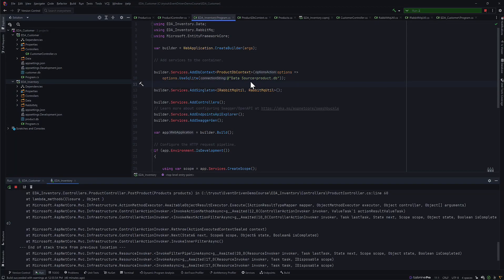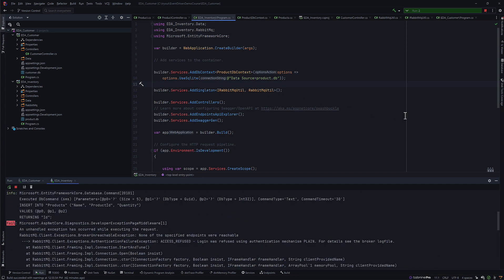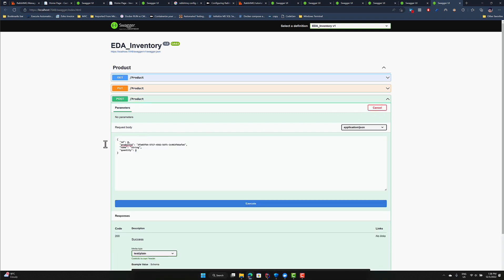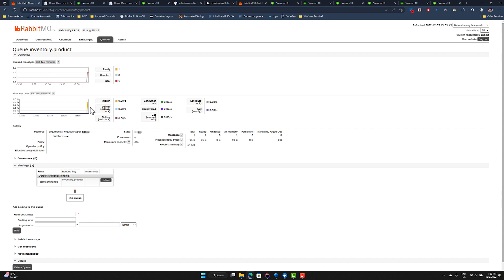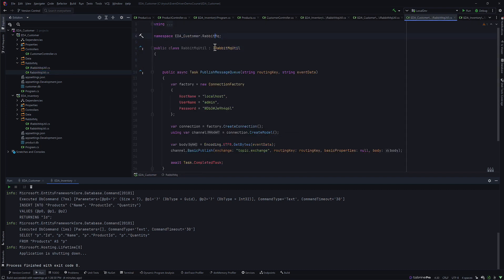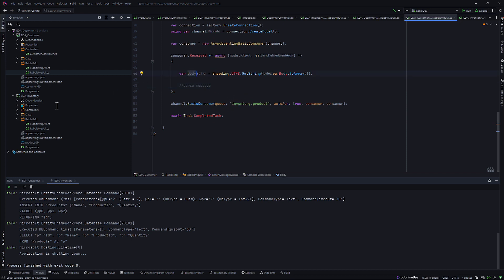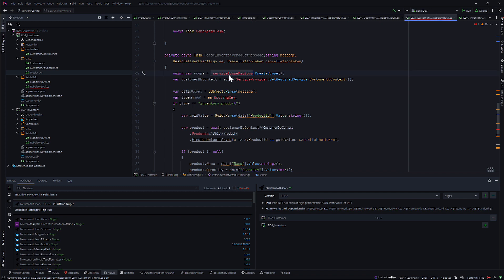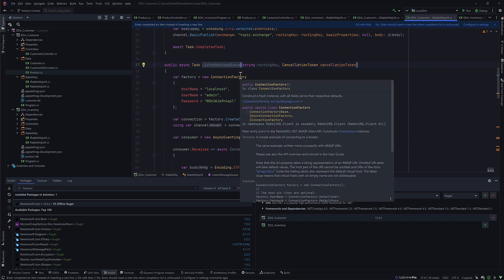#8 - Publish and consume message from RabbitMq topic with C# .NET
In this video, we will explore how to publish and consume messages from a RabbitMQ topic using C# and .NET. RabbitMQ is a powerful message broker that enables efficient communication between applications. With C# and .NET, we'll leverage the RabbitMQ.Client library to establish a connection to RabbitMQ, declare and bind a topic exchange, and then publish and consume messages.